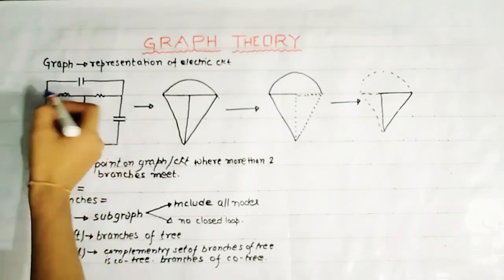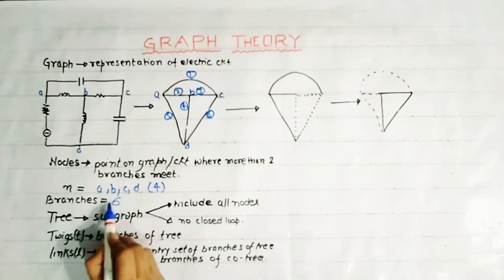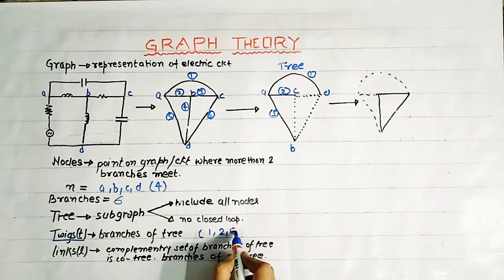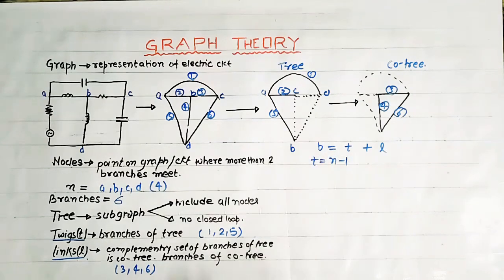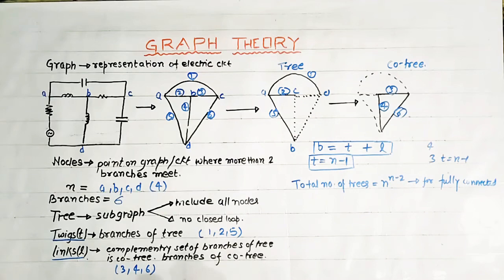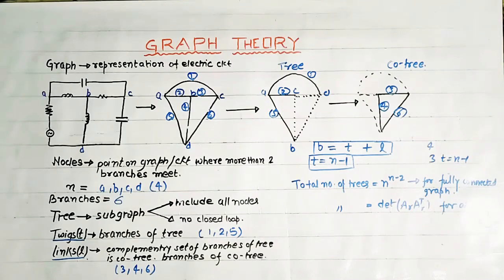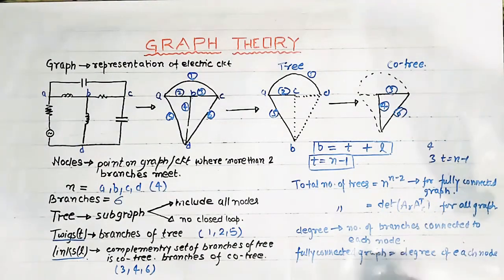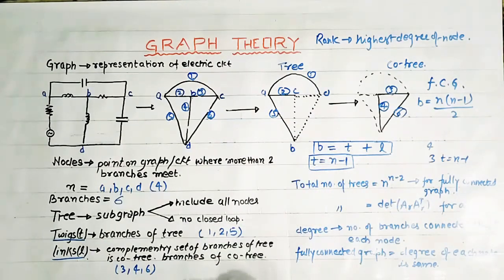Network Theory 35 | Graph Theory | Concept of Tree | Co Tree | Branches | Nodes | Links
This video covers the concept of- Introduction to graph theory (network topology)
1. Tree in graph theory,
2. Co-tree in graph theory,
3. links in graph theory,
4. branches in graph theory,
5. nodes in graph theory ,
6. loops in graph theory,
7. how to draw graph,
8. gate and IES questions on graph theory,
10. twigs in a graph or twigs of tree,
11. graph theory introduction in electrical networks analysis,
12. Tree and co tree in graph theory,
13. Graph theory in network analysis,